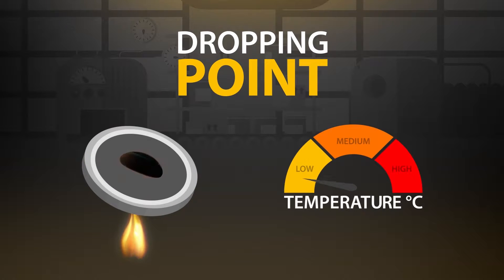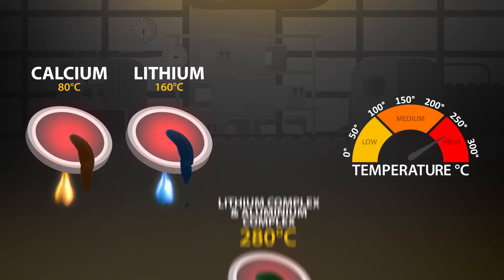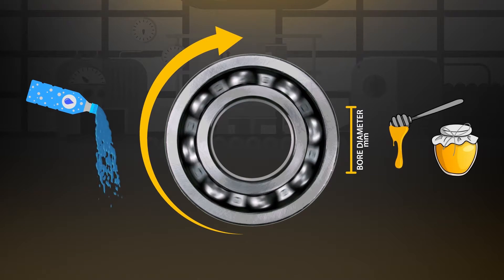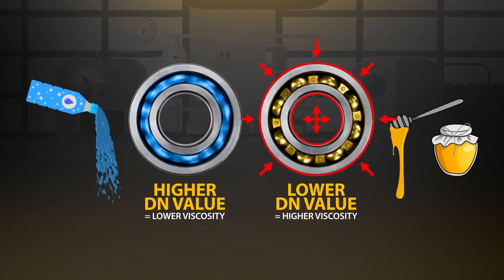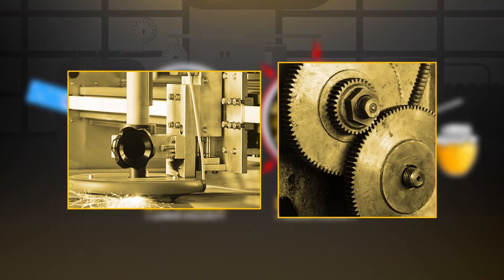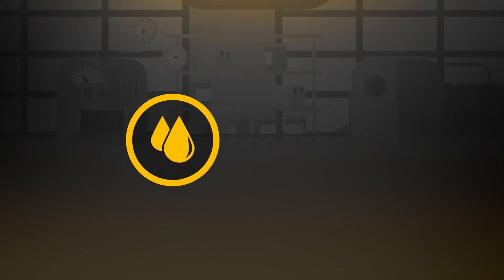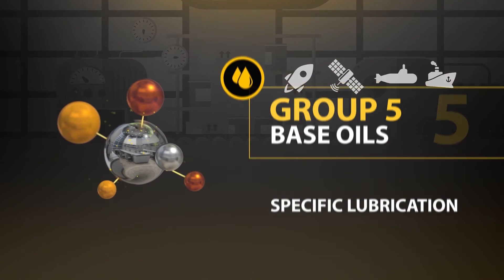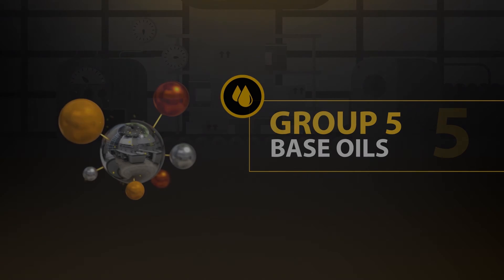Herschell Specialised Greases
Herschell understands the detail behind formulating the best performing greases as per various applications (with varying temperatures, speeds, load, expected service/maintenance intervals, compatibility with other greases, pumpability and water resistance.)

Dropping point, viscosity, base oils and DN values are explained simply for your enjoyment– enjoy

Herschell – The Winning Formula